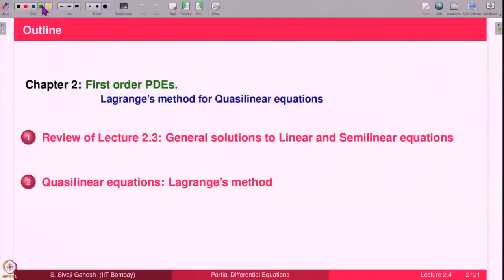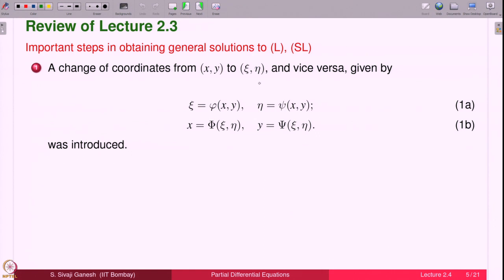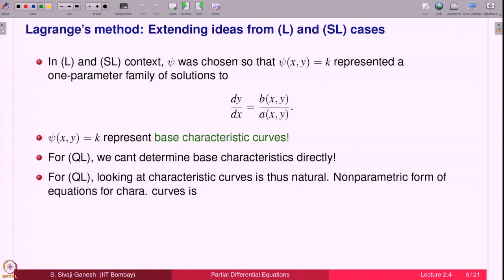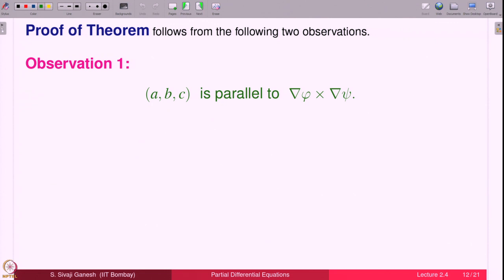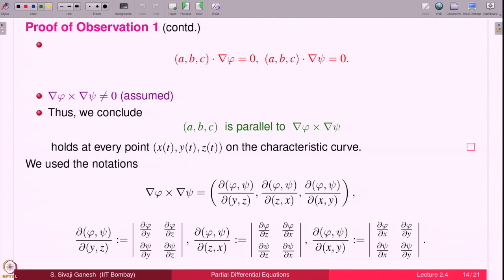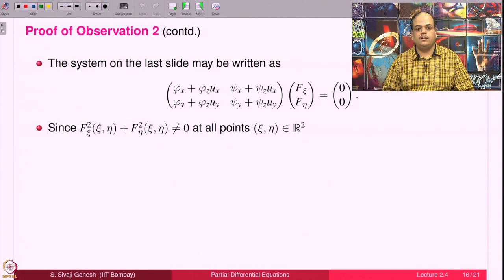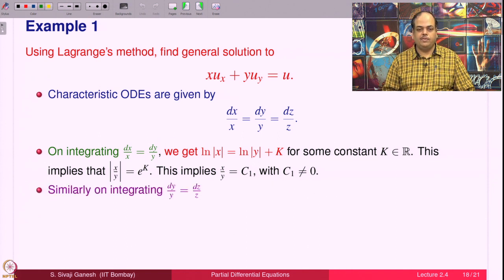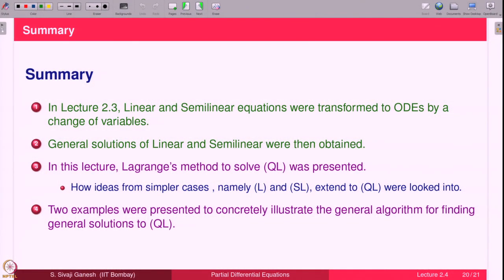Lecture 2.4: First order Partial Differential Equations- Lagrange's method for Quasilinear equations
In this lecture, Lagrange's method for solving first order quasilinear PDEs is motivated from the previous lecture and explained with examples.